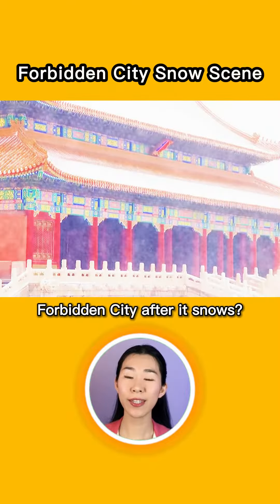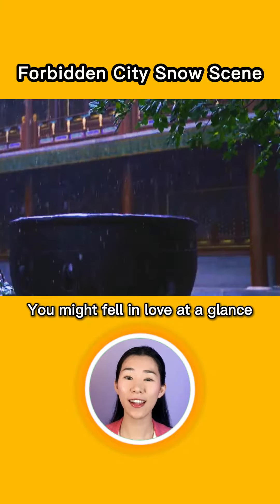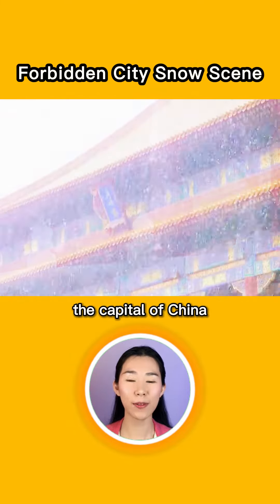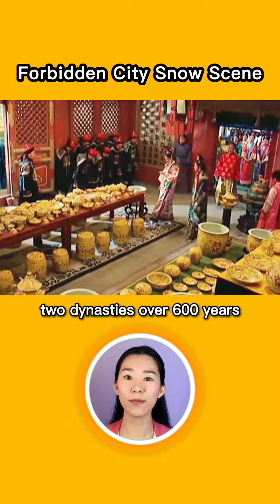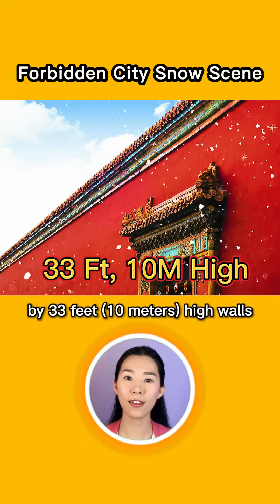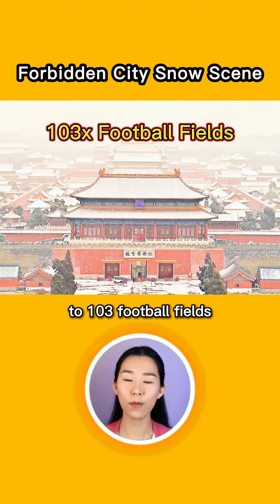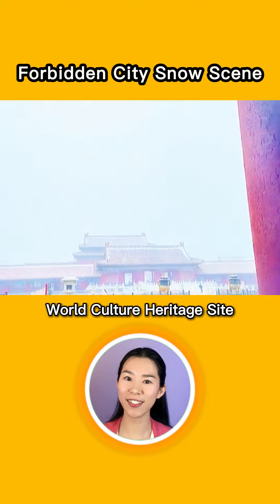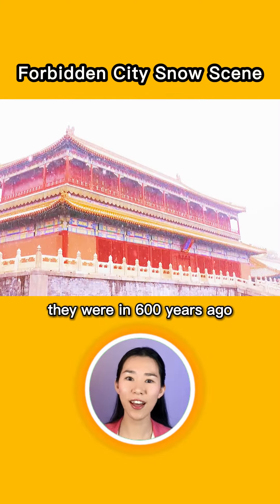Forbidden City Snow Scene. Royal Palace in China. Palace Museum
Forbidden City Snow Scene. Royal Palace in China. The Palace Museum. World Culture Heritage Site

Have you ever seen the Forbidden City after it snows?
This is a must-see Chinese scenery in winter.
Red walls, white snow, and golden tiles.
You might fell in love at a glance.